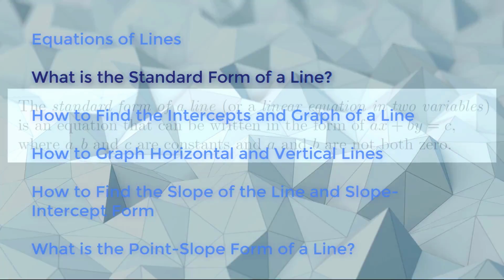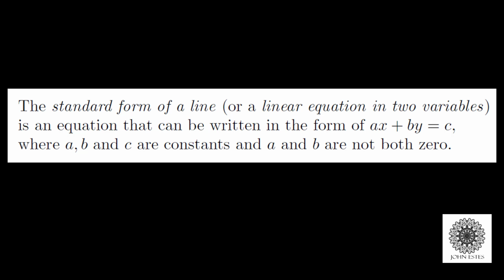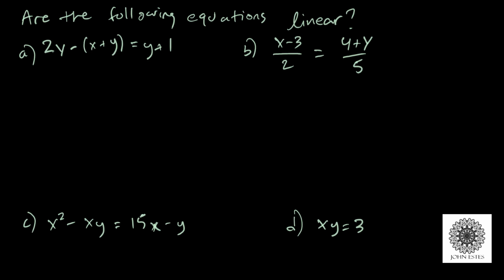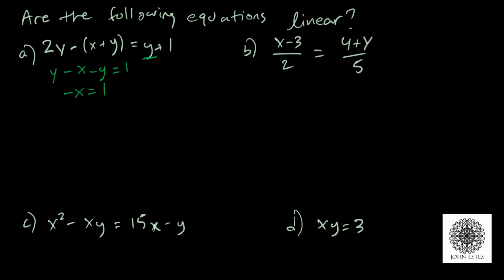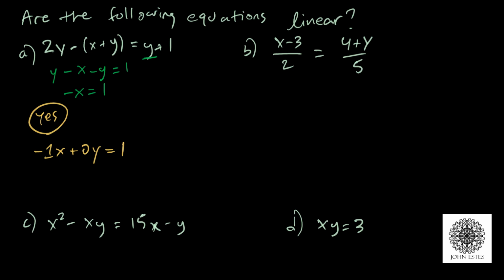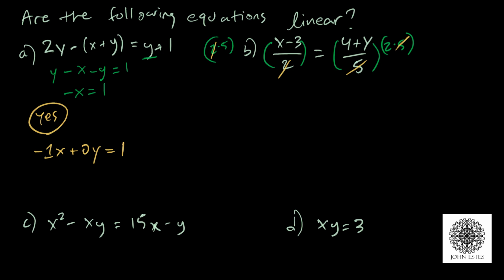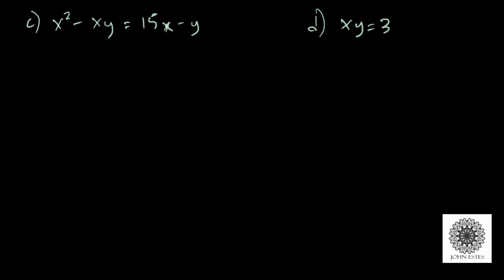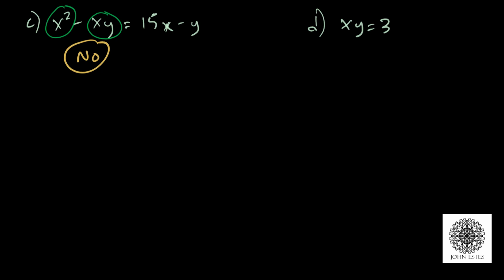What is the Standard Form of a Line?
Lines are more than geometry. Let me show you the algebra behind lines.

00:49 - Example 1 (a)
01:43 - Example 1 (b)
02:46 - Example 1 (c)
03:11 - Example 1 (d)